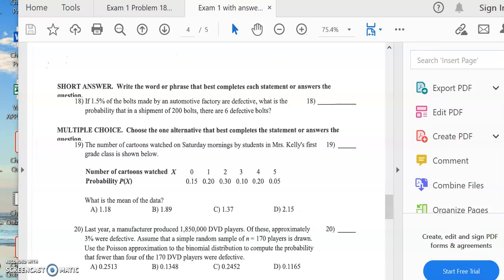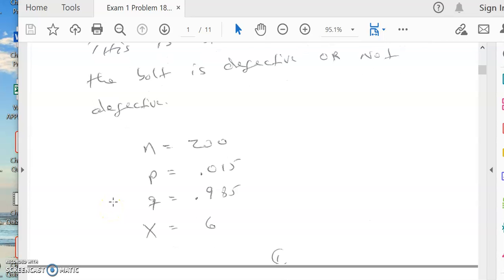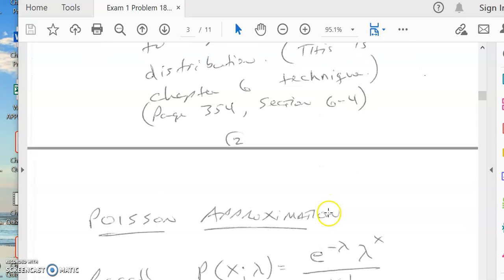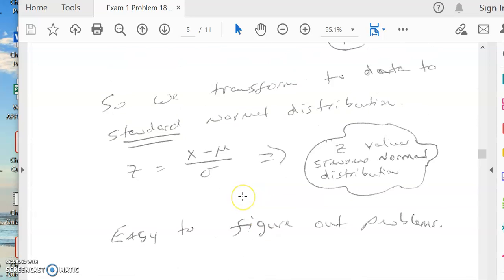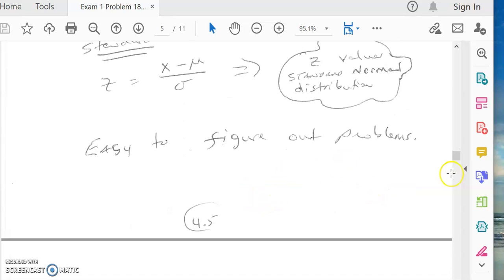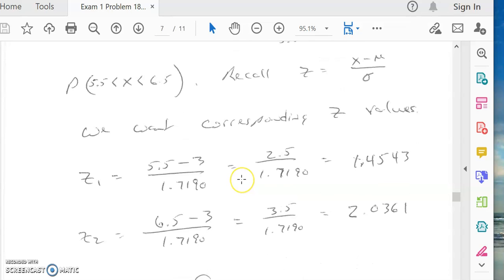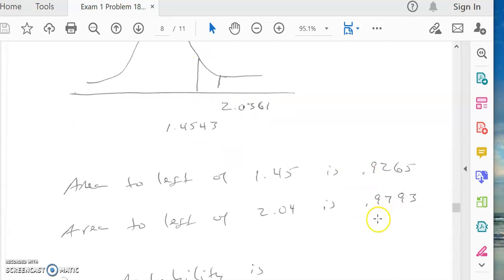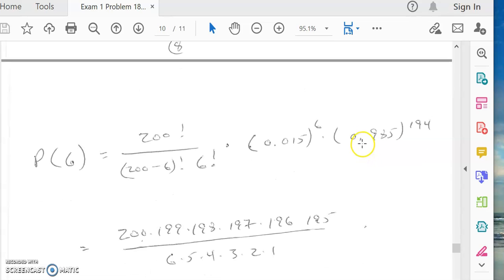Exam 1 Problem 18